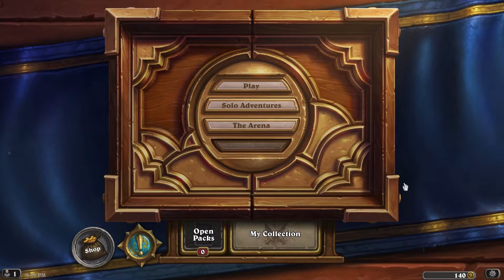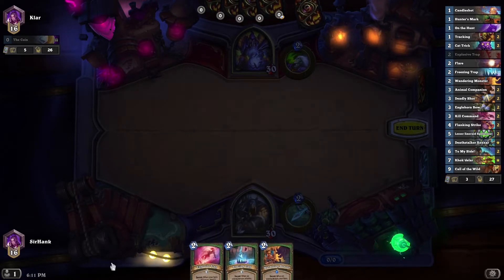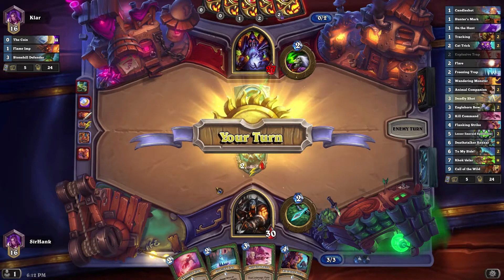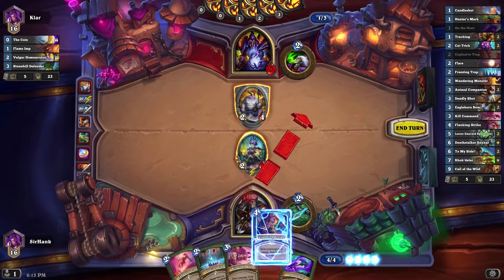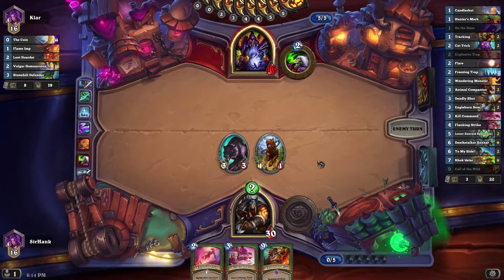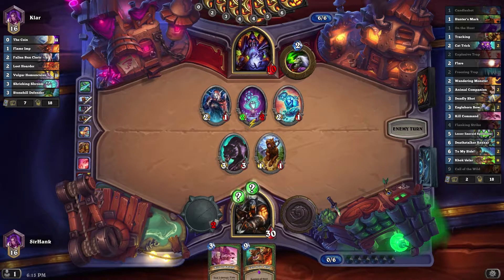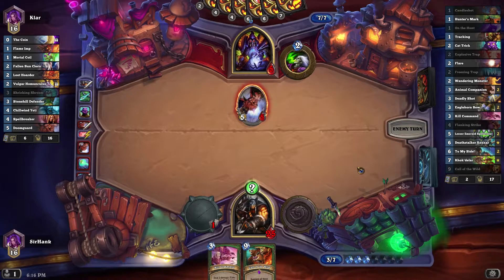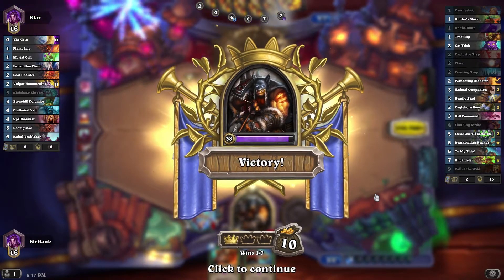Rhok'delar Spell Hunter is Unstoppable! - [Hearthstone: Kobolds & Catacombs]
If you enjoy this episode, please be sure to like, subscribe, and leave a comment below so that I know, I really appreciate your support and it is the best way to help the channel grow!

Hey everyone, in today's episode of Hearthstone we're checking out a deck I never thought I'd see, the Spell Hunter! This deck utilizes the hunter's many spells that generate beasts to create a shockingly responsive tempo/control build that plays well against most other decks. In addition to this, the reason for the lack of minions in the deck is the new Hunter legendary weapon, Rhok'delar, which fills your hand with Hunter spells if your deck contains no minons. I hope you enjoy!

Decklist: AAECAR8IjQHJBIAH6asCx64C6dIChtMC4eMCC6gCtQOHBJcIxQj+DPixAt3SAt/SAuPSAurjAgA=